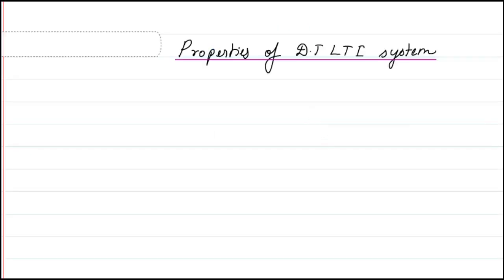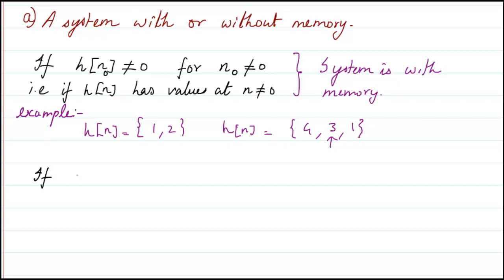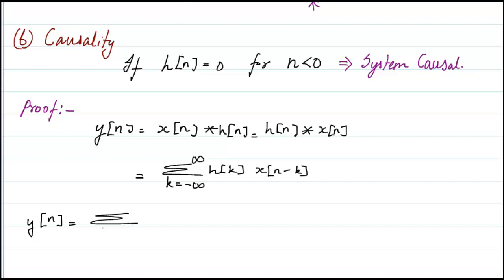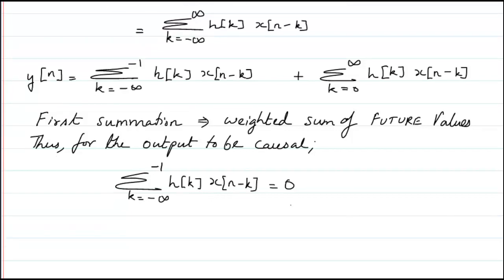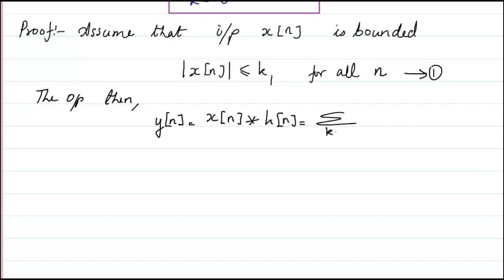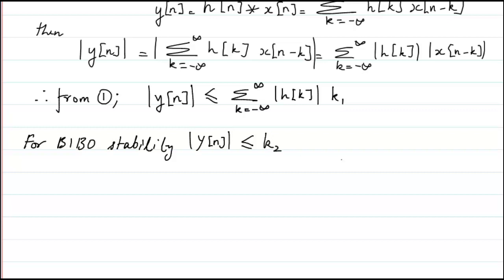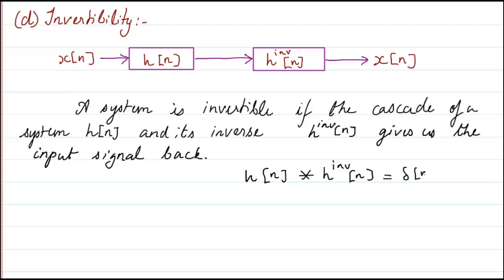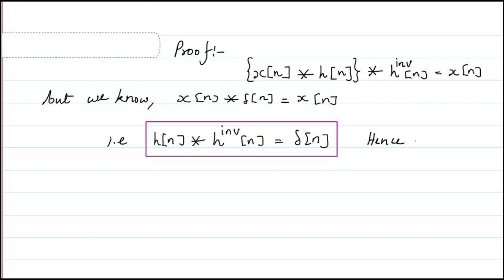Properties of DT LTI system